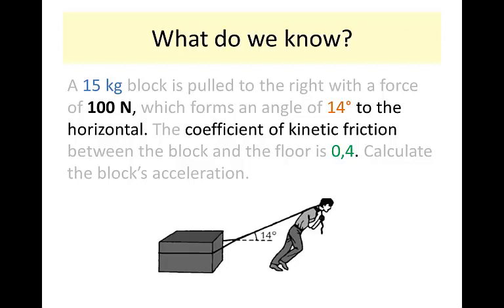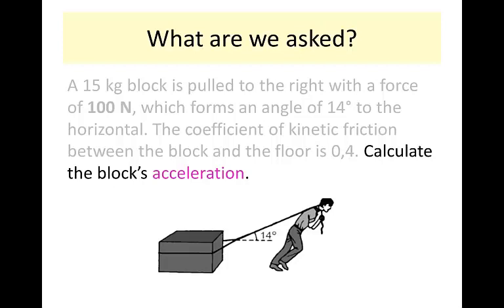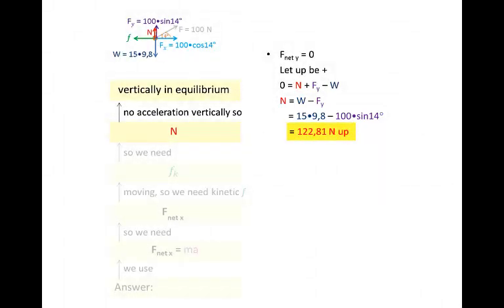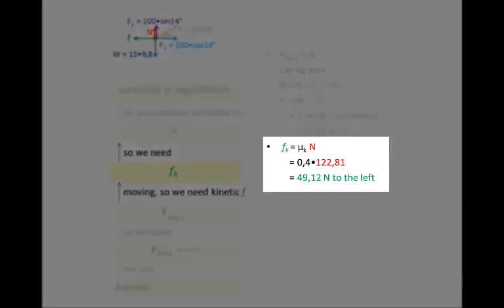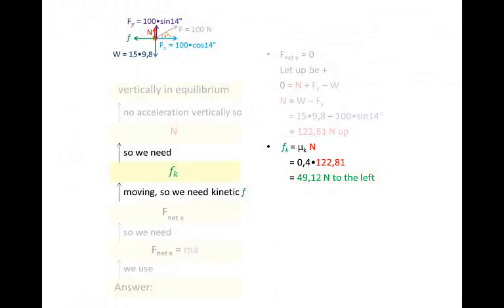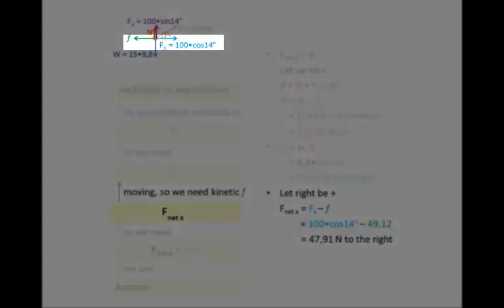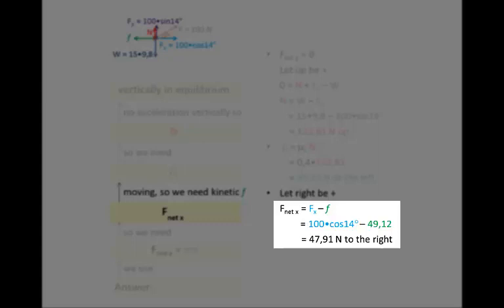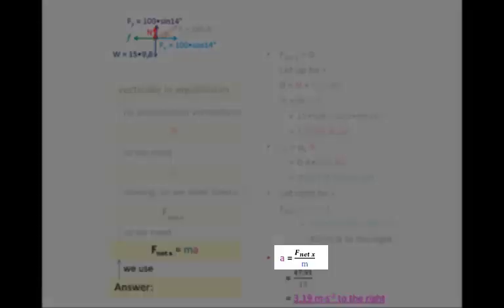Part 2 | Solution | Single object on horizontal plane with friction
The first part of a worked example related to Newton's second law of motion. In this movie we look at the strategy to be taken in the solution